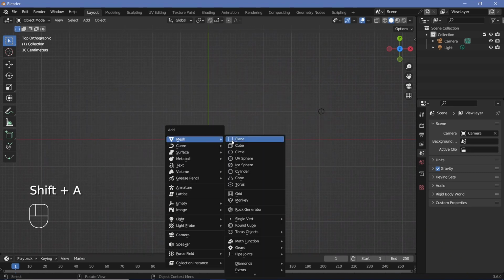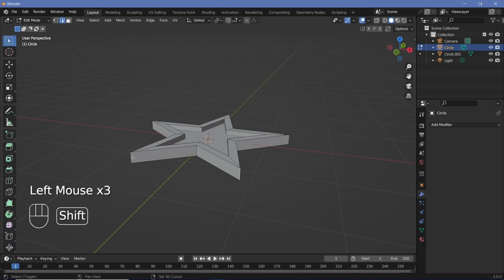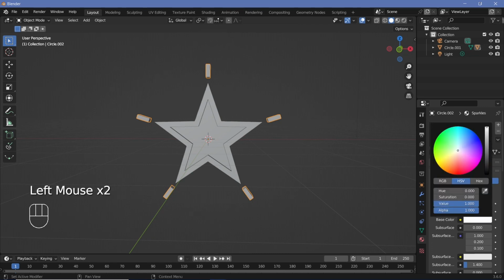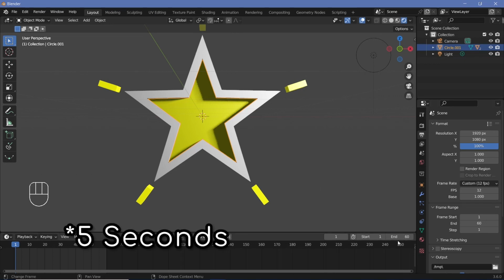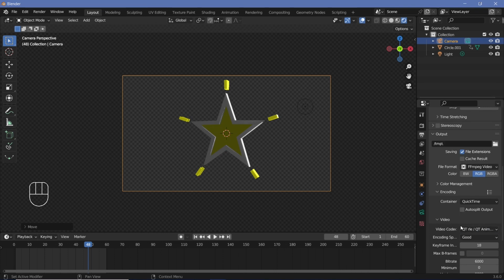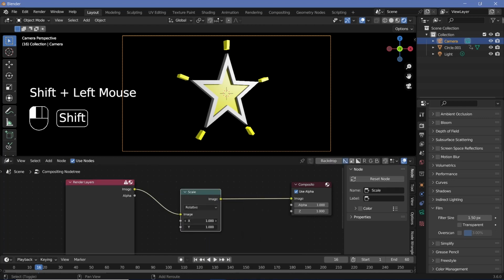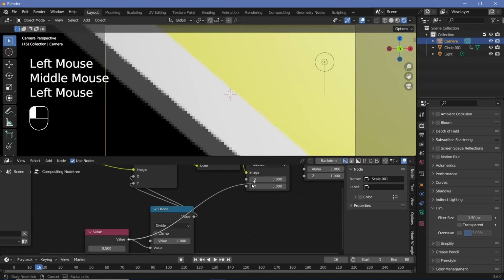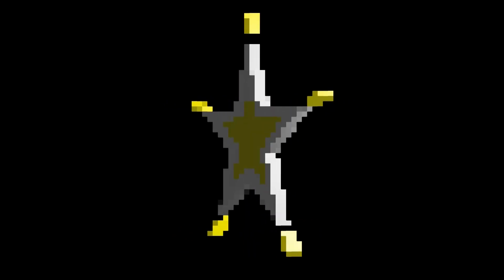Convert Any Object / Scene Into Pixel Art - Blender Tutorial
Pixel Art is very easy to create in Blender and it's generally used for graphic novels or retro games. Overall, generating pixel art is often a sought-after skill and Blender makes it easier than ever.

Time-Stamps:

0:00 Intro
0:12 Creating the Star
2:38 Star Materials
3:24 Adding Shadows and Lighting
4:13 Animation
5:00 Scene Set Up
6:55 Pixel Art Conversion
8:43 Adding Objects From Other Blend Files
9:42 Final Renders / Outro

External Assets:

Nil/-